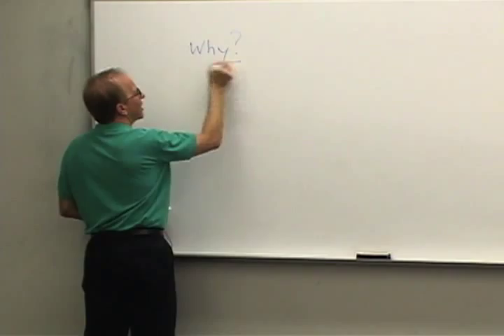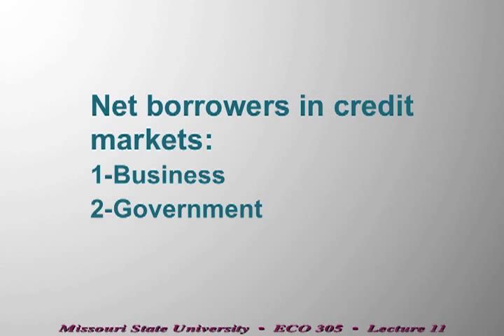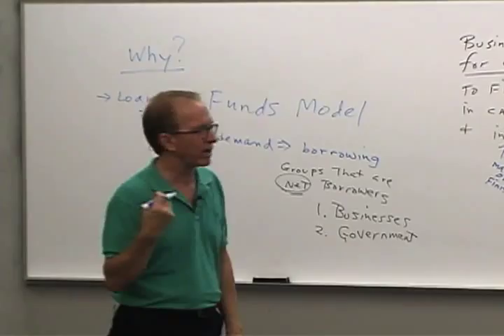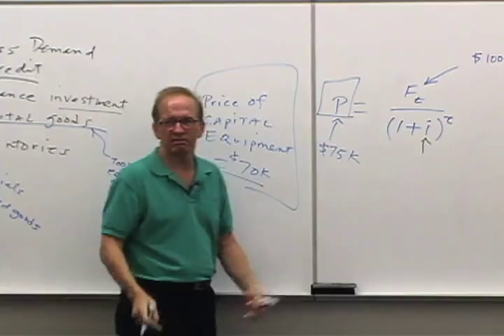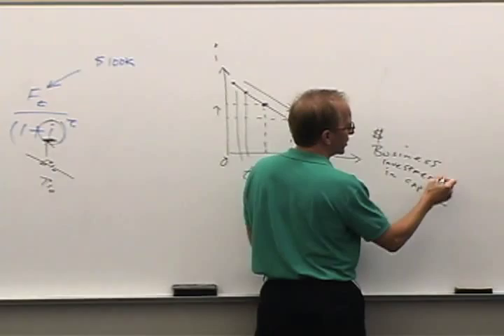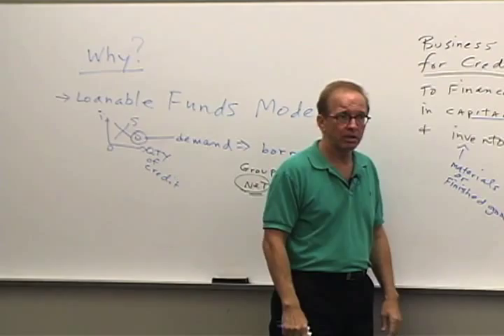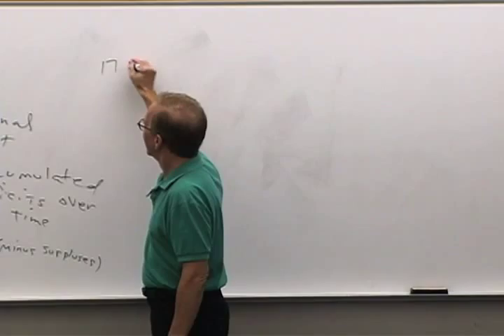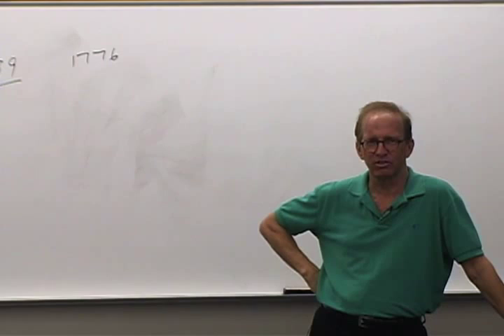Money and Banking: Lecture 11 - The Loanable Funds Model 1